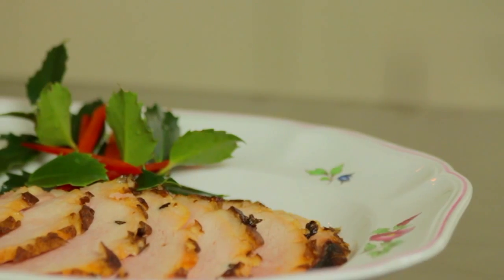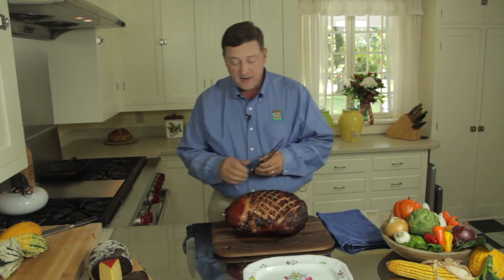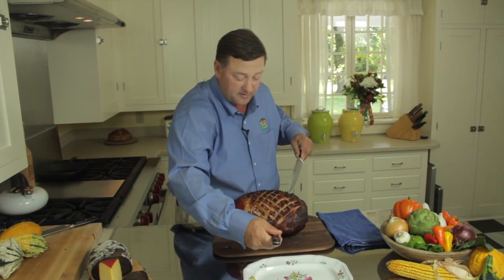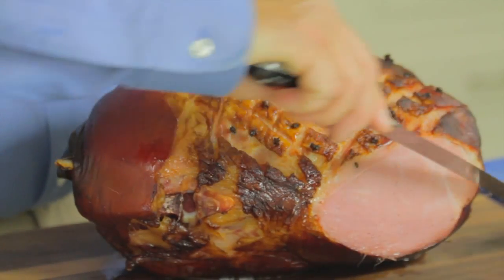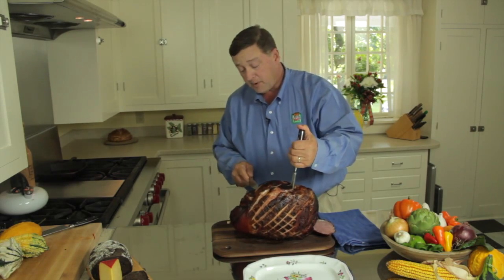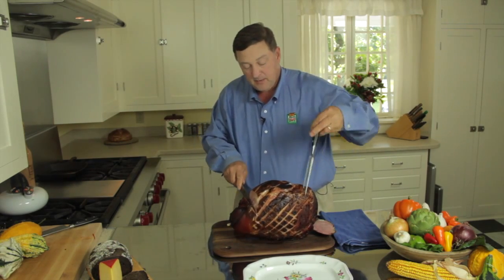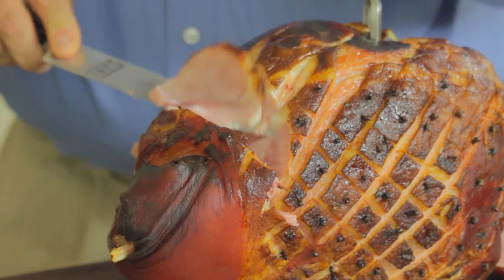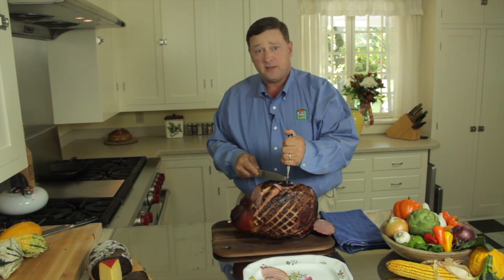How to Carve a Holiday Ham | Jones Dairy Farm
Start a new holiday tradition, or make an existing one less stressful, with this helpful ham carving tutorial. Join Philip Jones as he walks you through some simple tips for how to carve up a delicious Jones Dairy Farm Holiday Ham.